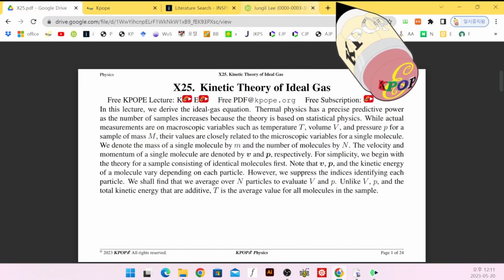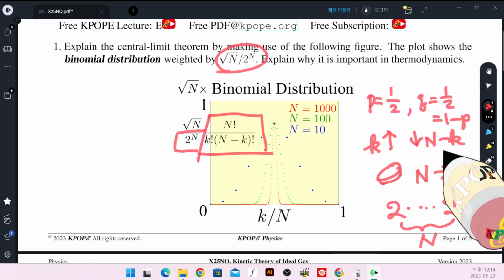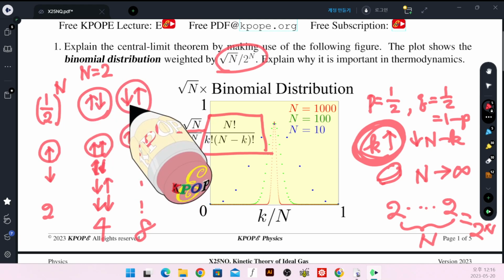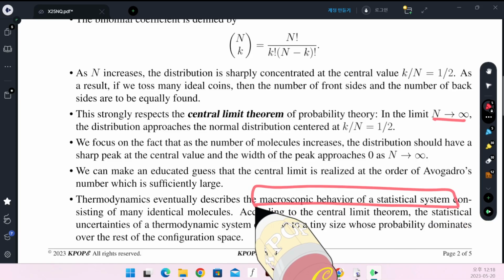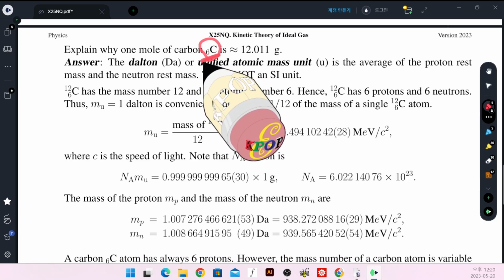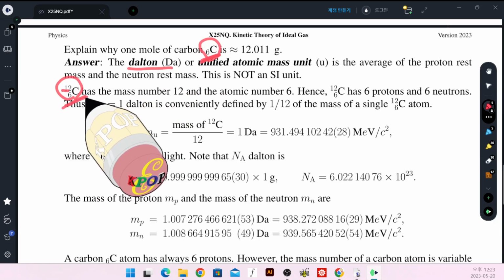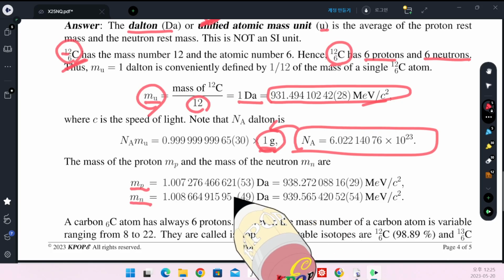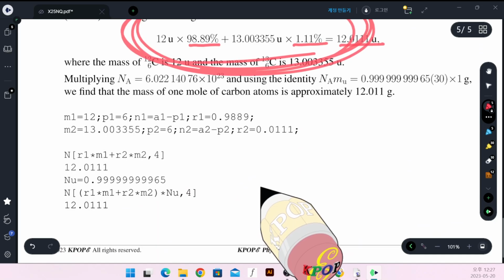X25NQE Kinetic Theory of Ideal Gas (English)